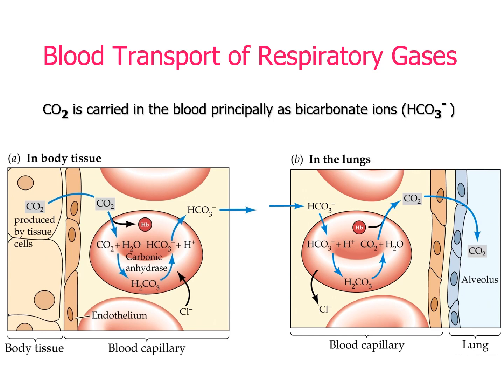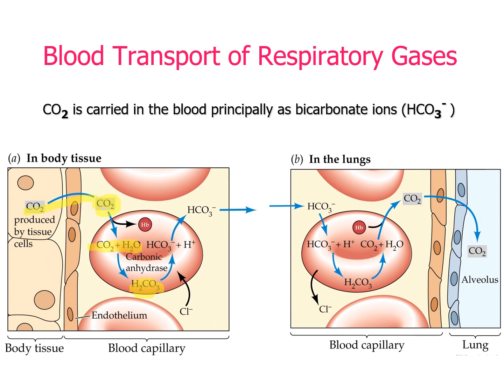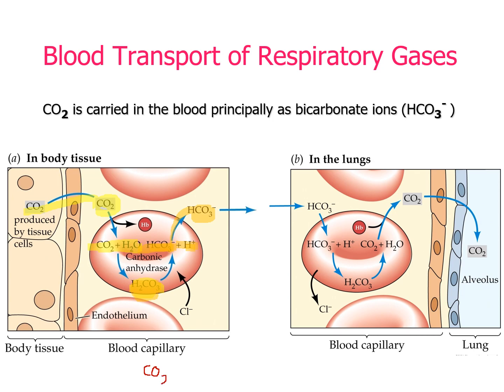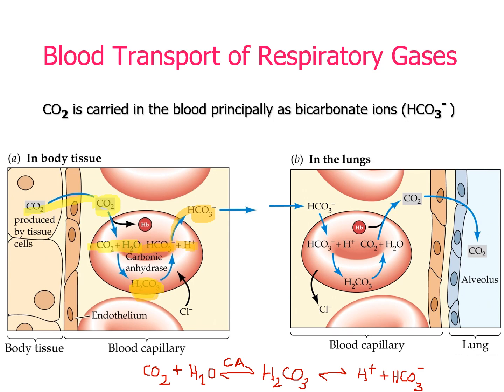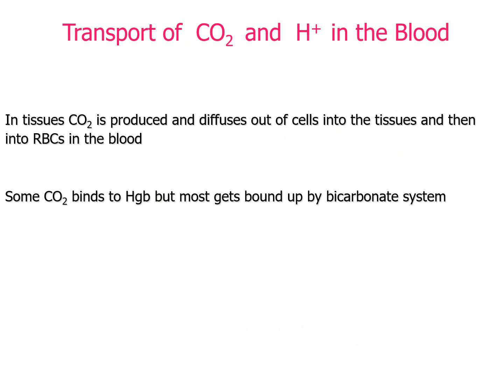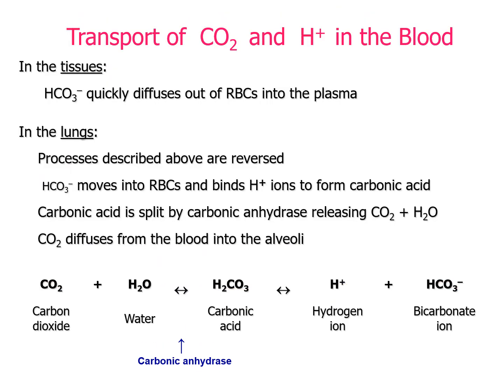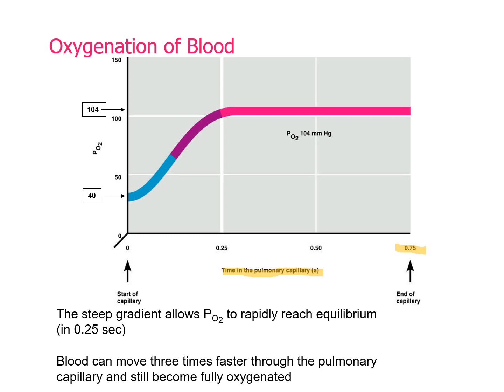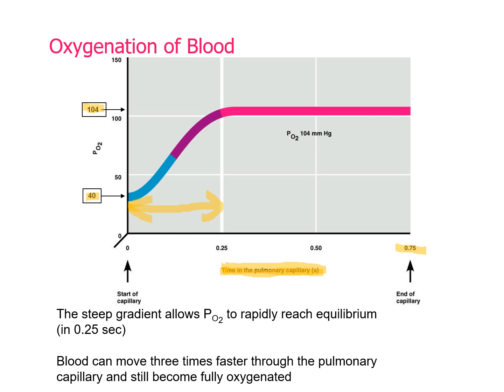Human Physiology - Blood Lecture 2 Part 3